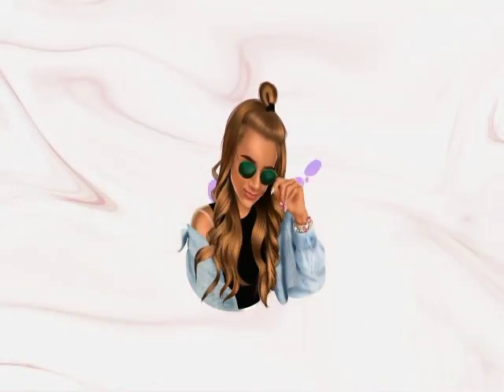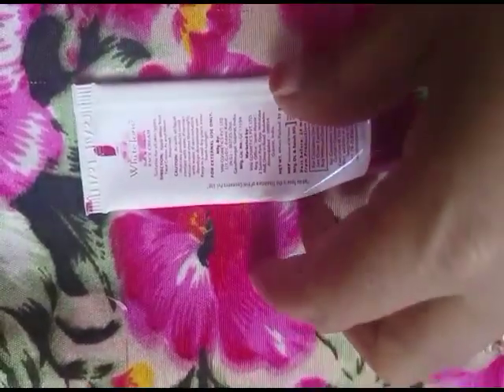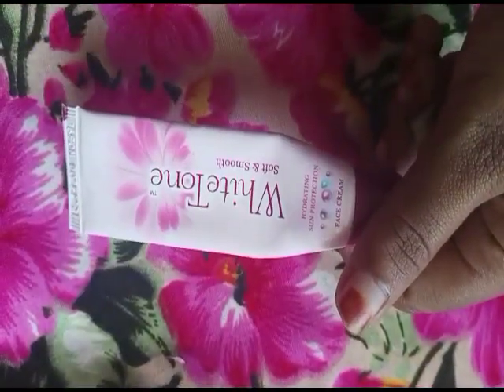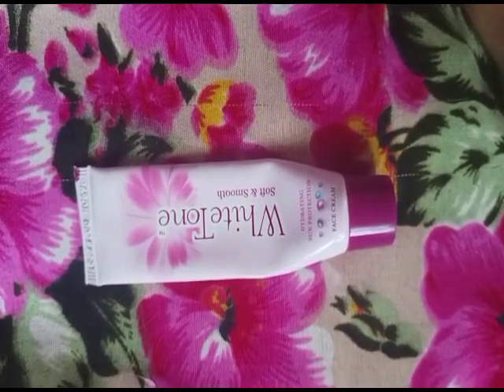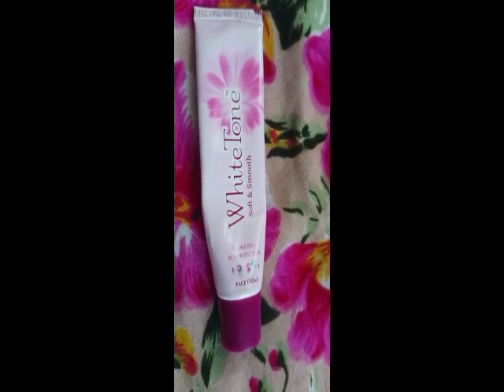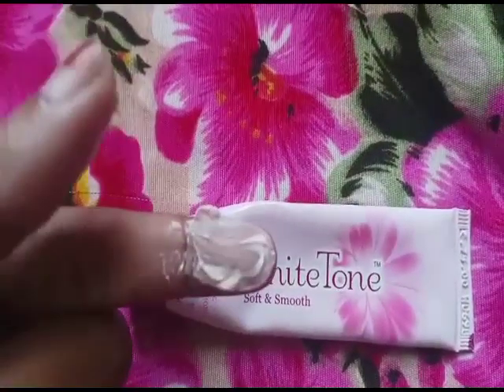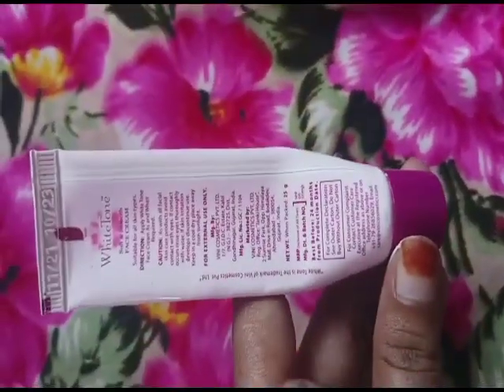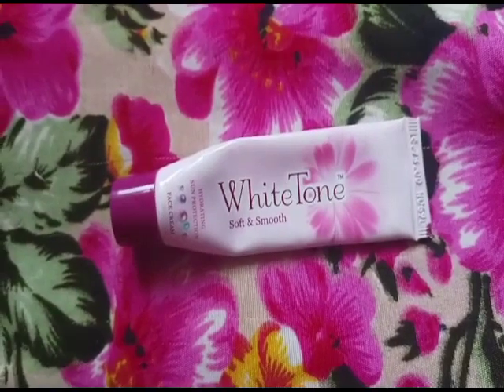പുറത്തു പോകുബോൾ മുഖം കുറച്ചു വെളുത്തു ഇരുന്നാൽ ആരായാലും ചോദിച്ചു പോകും എന്താ തേക്കുന്നേ എന്ന്?